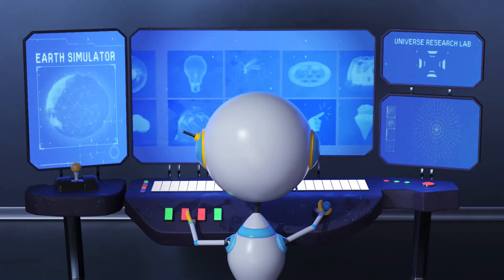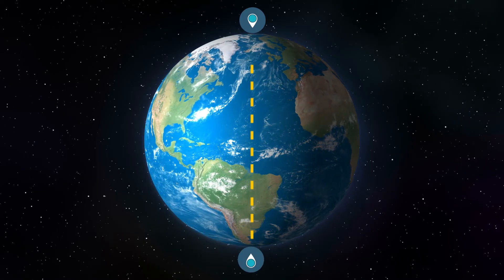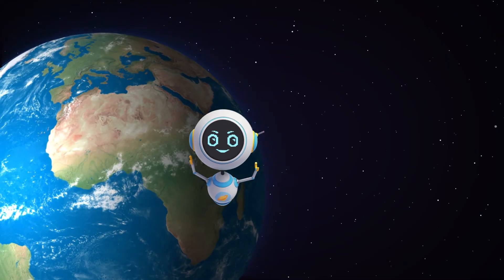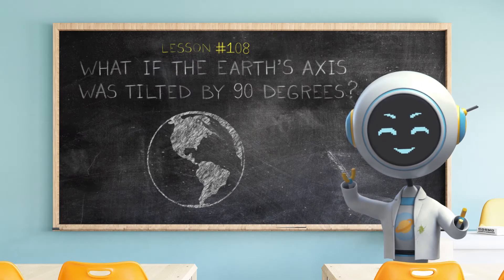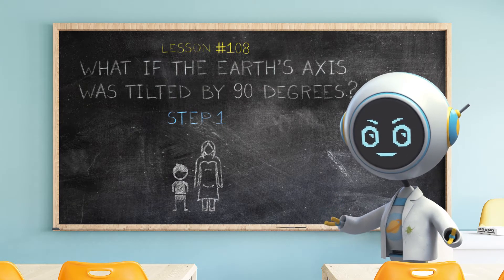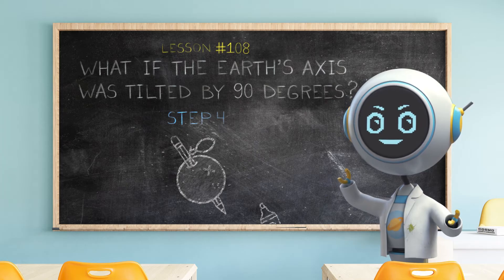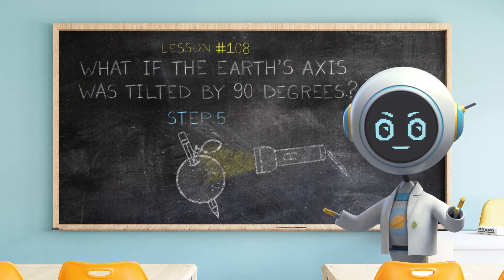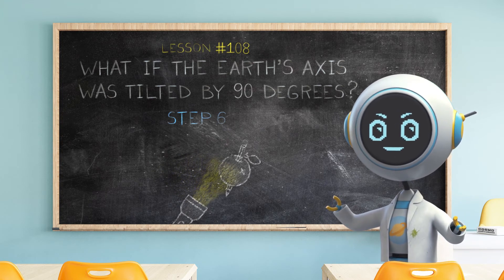What If the Earth’s Axis Was Tilted by 90 Degrees?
Hey friends! Today we're flipping Earth around. 🙃 Literally. Huh? Well, what if the Earth's axis, the north-south line running through the North Pole was tiled by 90 degrees? Would we still have seasons?

00:00 Tilted Earth
01:18 Simulation
02:13 Sunny North Pole
02:55 No sleep
03:25 Flooding
04:52 Activity

Cosmo is an animated robot from another planet that takes young viewers on a journey of scientific discovery. Each episode is curricula-based (grades 1 to 4), covering biology, structures and mechanisms, matter and energy, and Earth and space science. Cosmo is learning with the help of real kids that are the experts in each field. At the end of each video, Cosmo shares a fun exercise kids can demonstrate to their families using common objects found around the house.